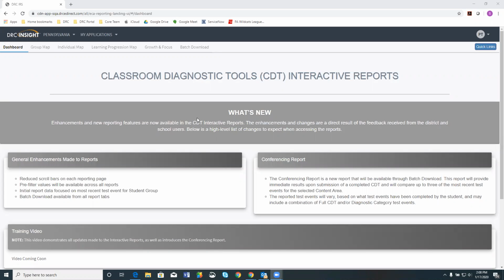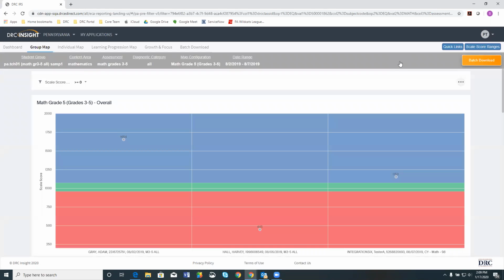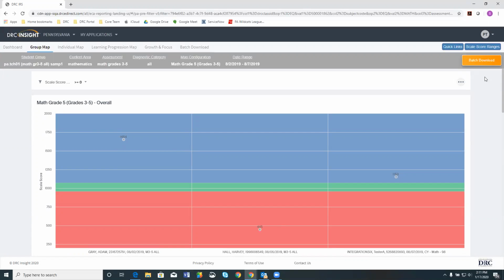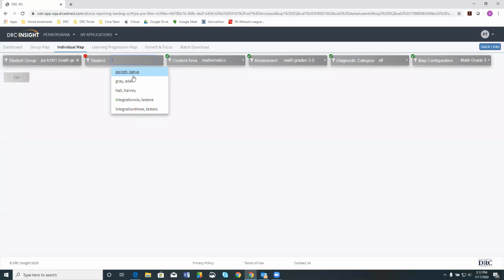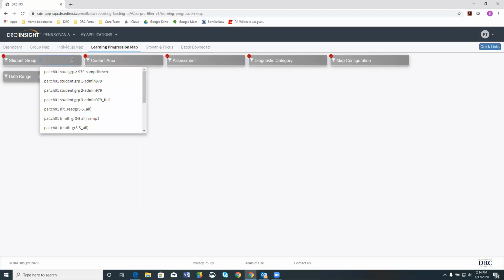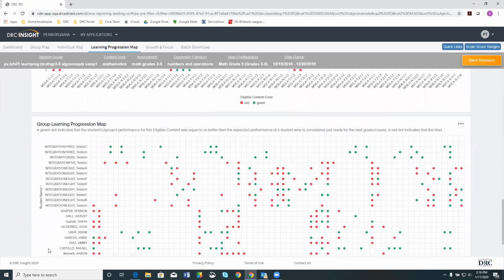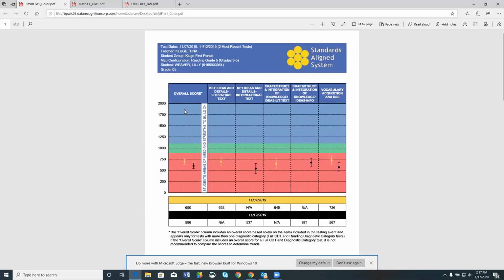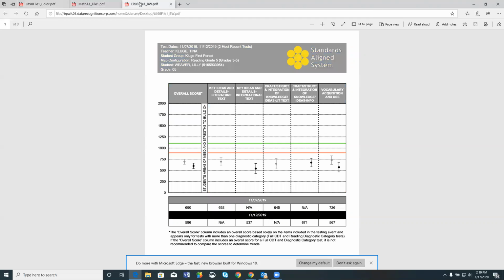CDT Interactive Report Enhancements (Jan 2020)